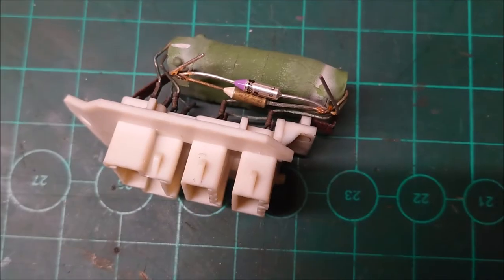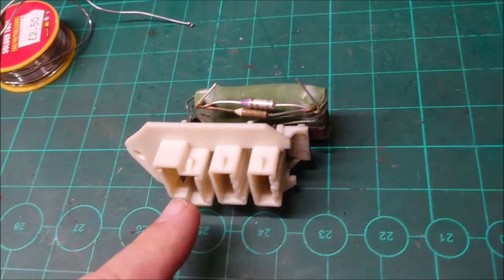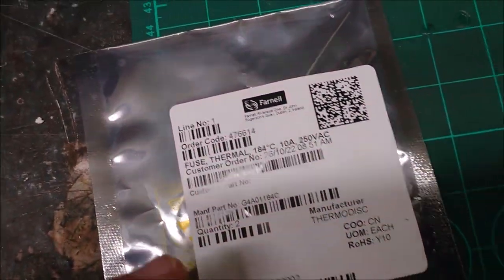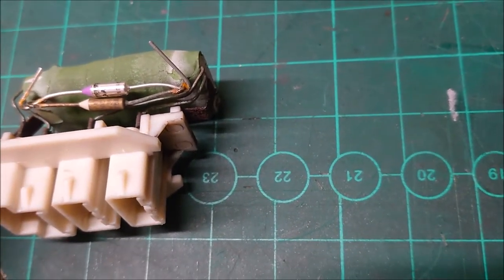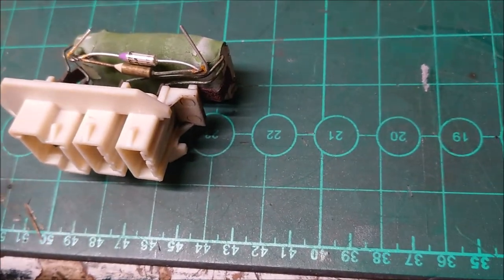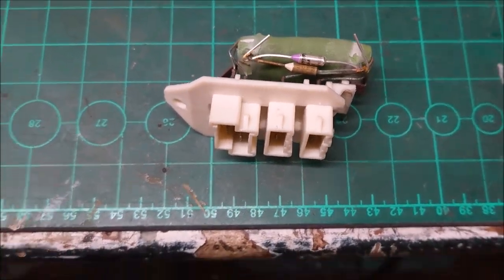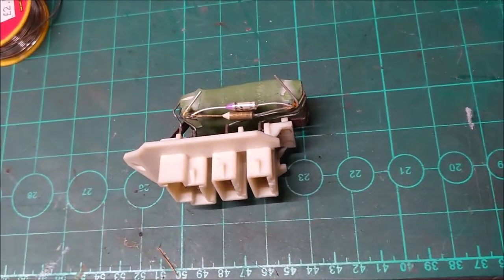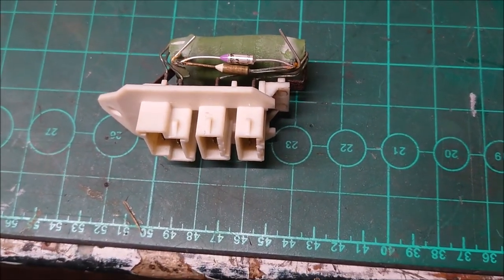Volvo 940 blower rheostat / resistor pack cheap fix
repairing a blower resistor pack. If your blower only works on full there is a chance you can fix it like this and not have to replace the whole thing (getting hard to find them now)